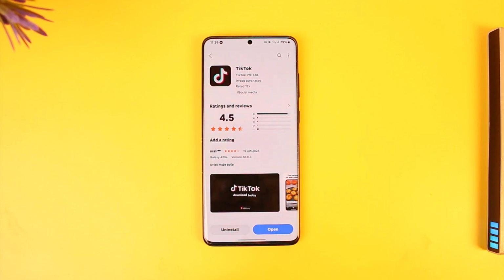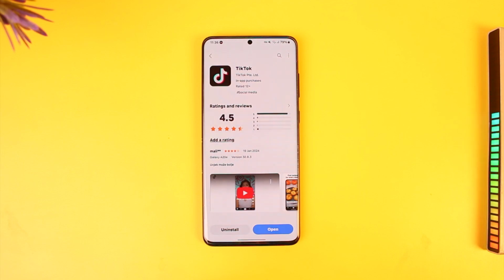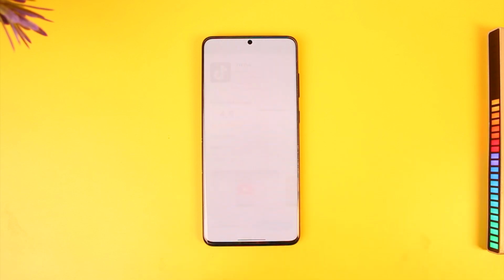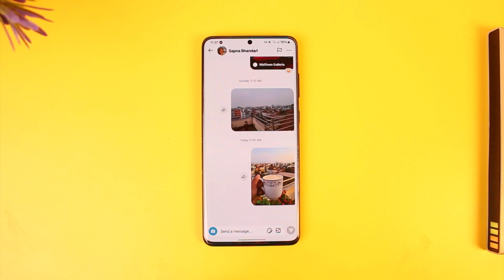How to Send Photos in TikTok Message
In this tutorial video, I will quickly guide you on how you can send photos in TikTok messages. So, make sure to watch this video till the end. We try to be responsive to as many questions as possible.

► Chapters:
0:00 Introduction
0:11 Send Photos in TikTok Message
0:51 Conclusion